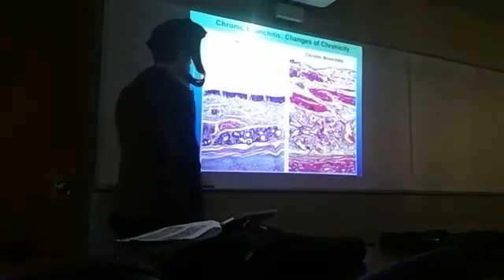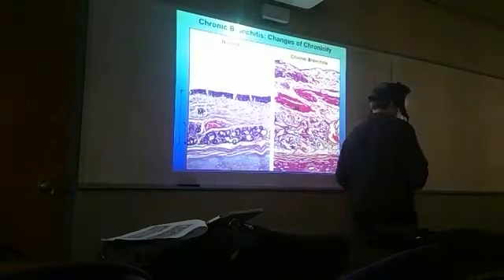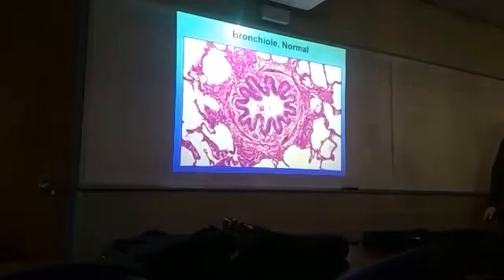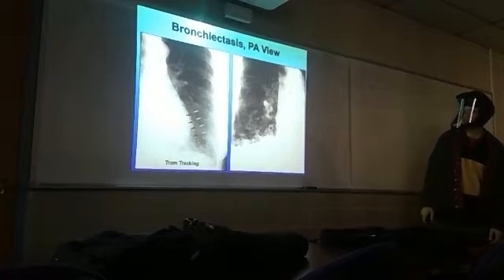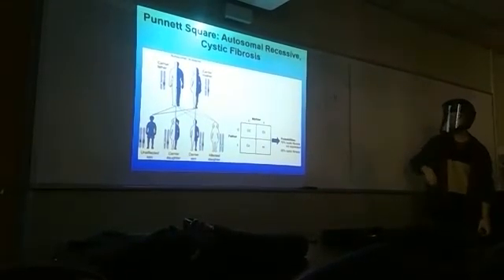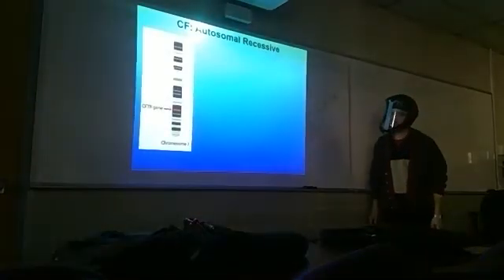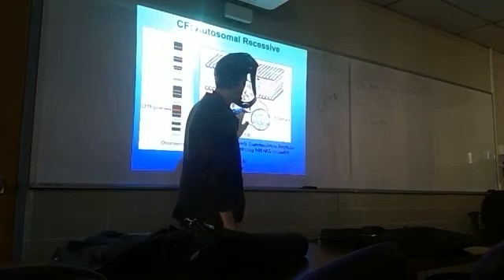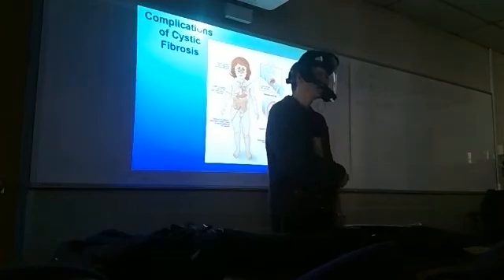UBSC - Pathology II - Pulmonary - 2.11.22 - Part II